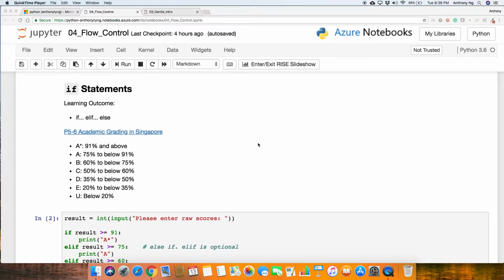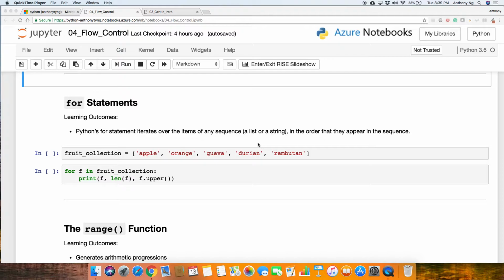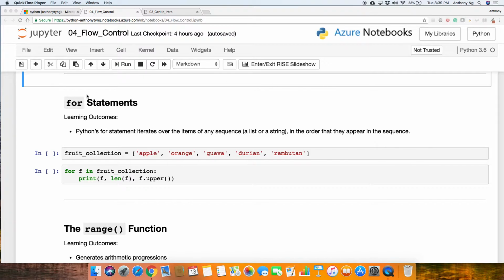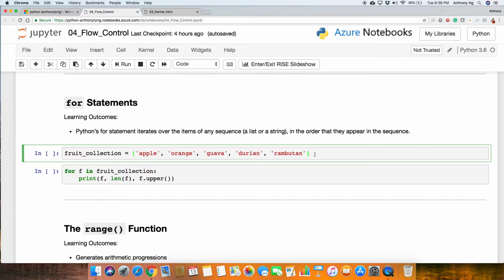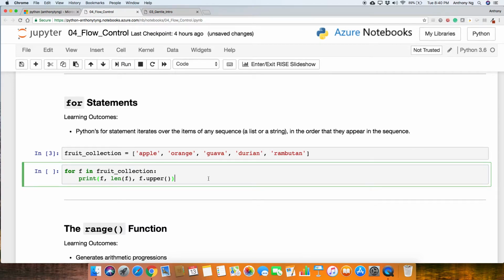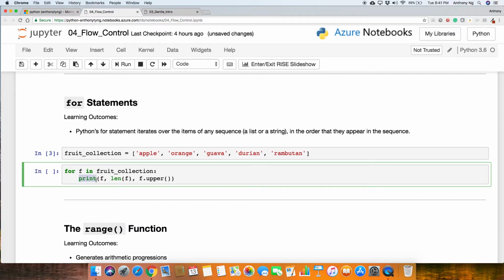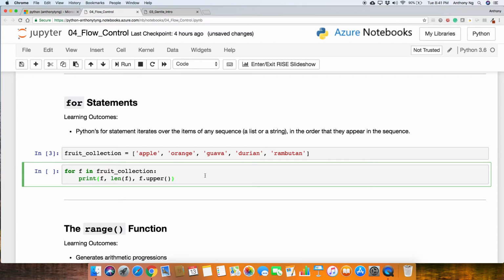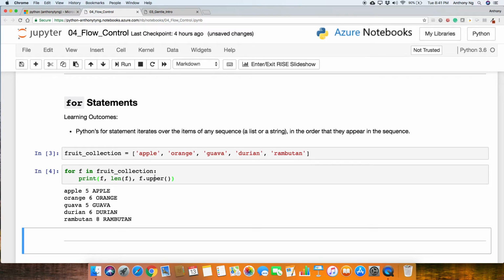For statement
Work with for statement in Python